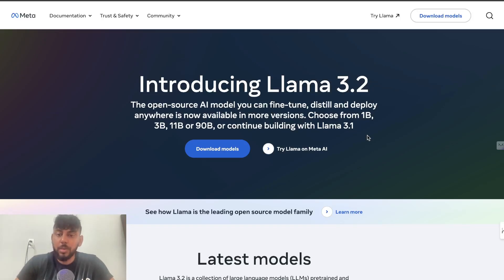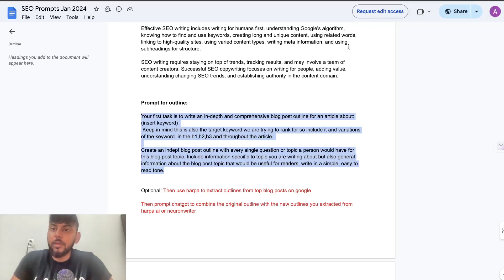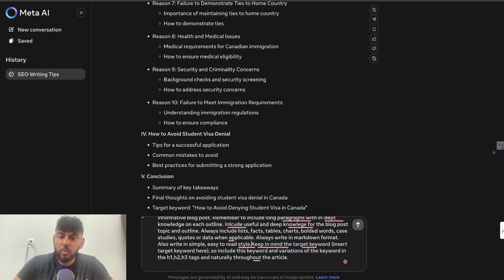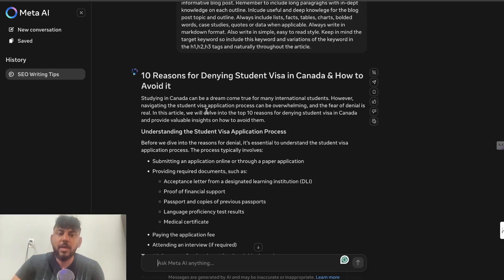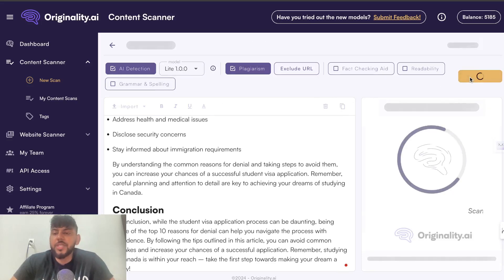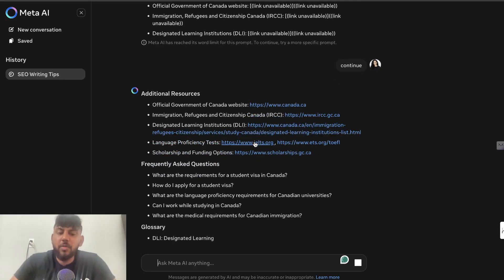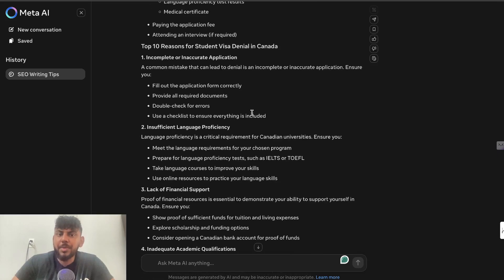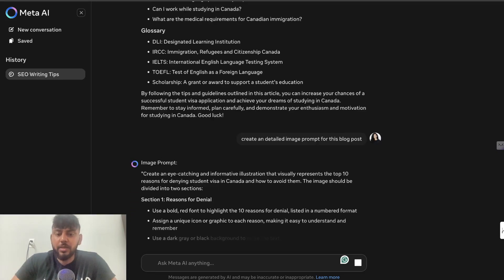Meta AI Launches LLama 3.2 - Is It Better For Ranking Articles?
🔥 Llama 3.2 is HERE! Is it the NEW KING of SEO content? 👑
Meta AI just dropped Llama 3.2, and it's making waves in the AI world. But how does it stack up for SEO and content writing? In this video, we put Llama 3.2 to the test and compare it to its predecessor. Spoiler alert: The results might surprise you! 🤯
⏱️ Timestamps:
0:00 - Introduction to Llama 3.2
0:21 - Testing SEO-optimized prompts
0:51 - Comparing output speed
1:20 - Analyzing article quality
2:14 - Word count limitations
2:44 - AI detection results
3:13 - Final thoughts and comparisons
🔍 Key points covered:

Open-source capabilities of Llama 3.2
SEO prompt testing and results
Output speed comparison with other AI models
Article quality and depth analysis
Word count limitations and workarounds
AI detection test results
Comparison with ChatGPT, Claude, and Gemini

Want to level up your SEO game? Don't forget to grab my FREE SEO prompts! 👇